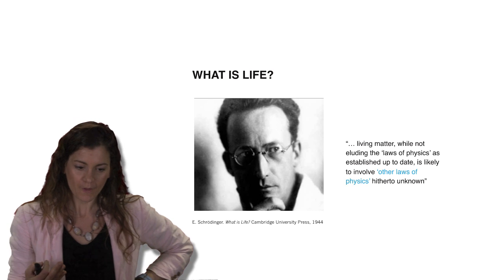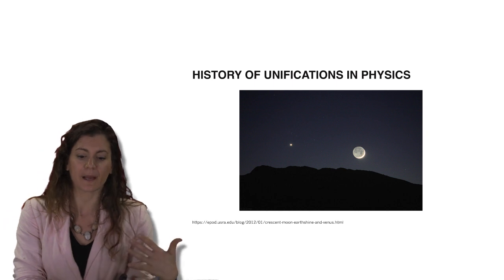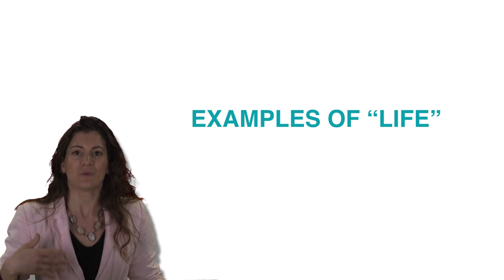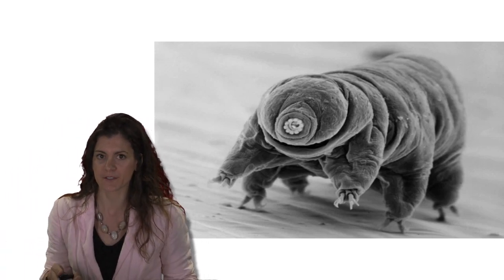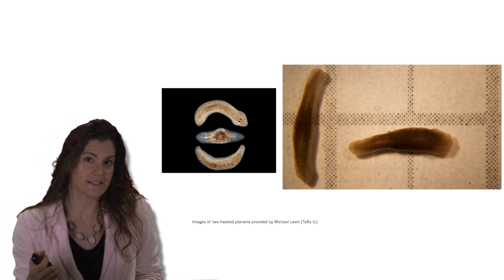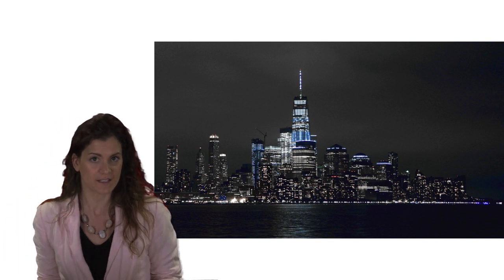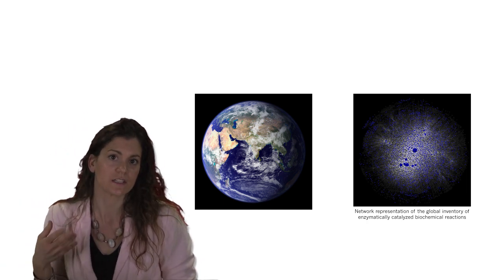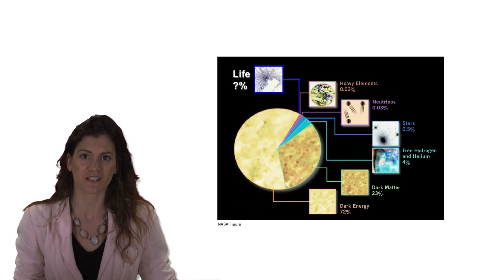Origins of Life: Constraining the Definition of Life | Sara Walker